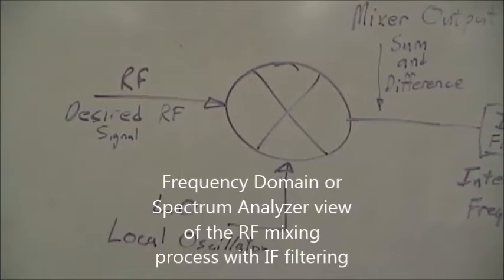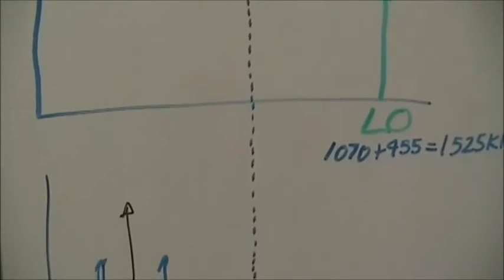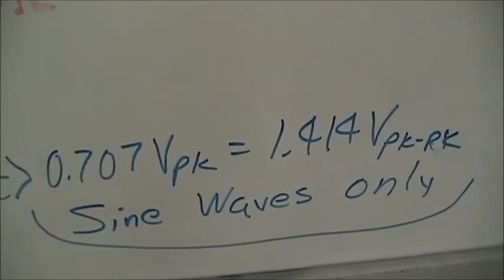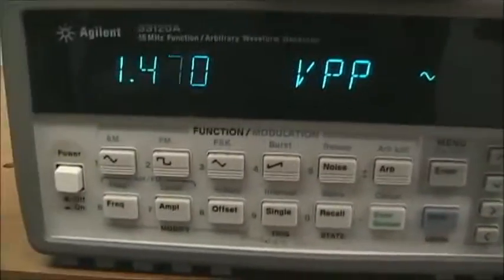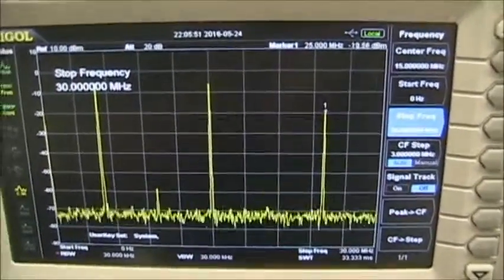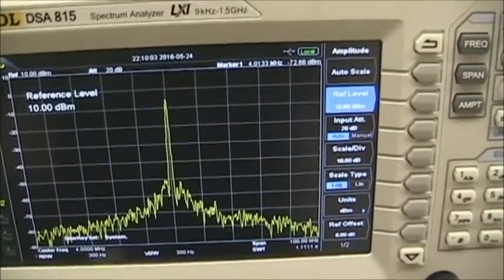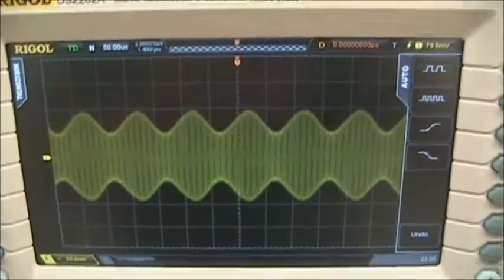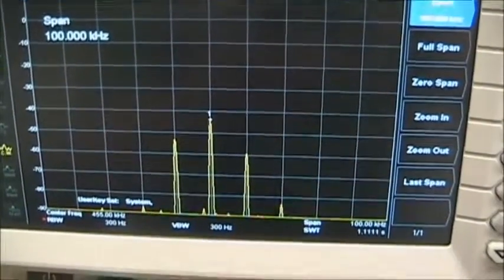AM receiver signals RF Mixers and IF filters Spring 2016b